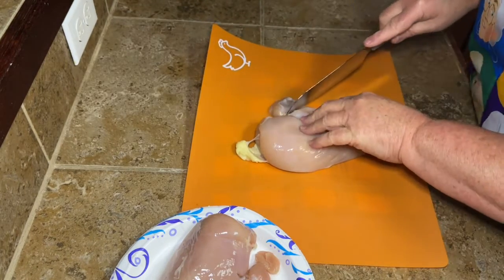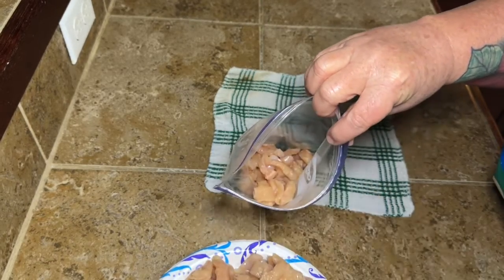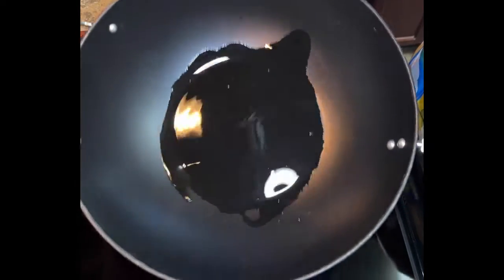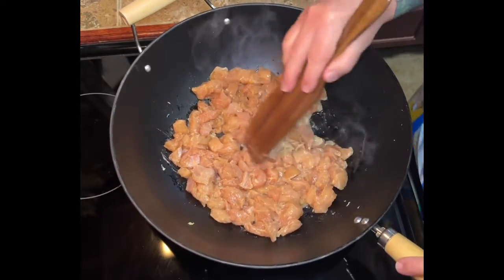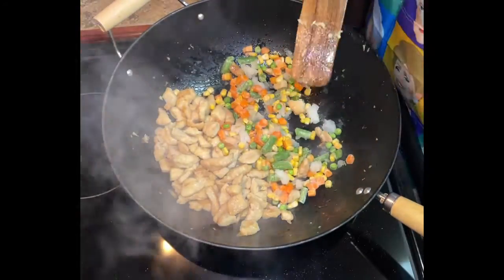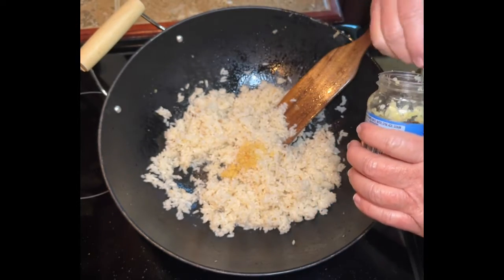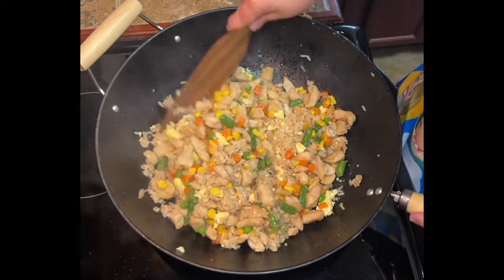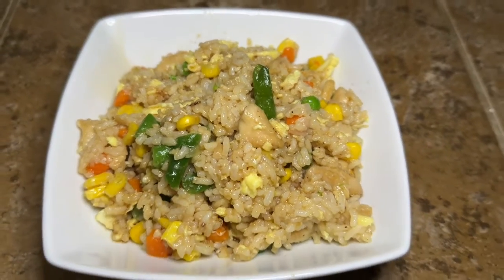THE EASIEST CHICKEN FRIED RICE YOU'LL EVER MAKE!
Hey y'all! I searched the world...well the internet...over trying to find y'all a simple but still delicious fried rice recipe. Guess what...I found it!! Y'all this stuff is so dang easy to make and it is super delicious! What are you waiting for?? Get to making it!

Here's my favorite wooden cooking utensils:

My mailing address:
Tammy L

Marinade:
1 1/2 tbsp cornstarch
3/4 tbsp baking soda
2 tbsp oil
2 tbsp soy sauce

Stir Fry:
1 chicken breast, trimmed and cut into bite size pieces
3 eggs
Oil
4 cups cooked rice (day old)
1 tbsp minced garlic
1/2 onion, diced small
1 cup mixed frozen veggies
1/4 cup soy sauce
salt and pepper to taste
green onion for garnish if you have it

Trim and cut chicken into bite size pieces. Put the chicken in a freezer bag along with the marinade ingredients. Mix it around until all the chicken is coated and then let it hang out for about 30 mins. To a hot wok, add about a tbsp of oil. Crack and mix your eggs and then pour them into the wok and scramble. Remove from wok. Add about another tbsp of oil and then add in your chicken. Saute for 2-3 mins or until your chicken is cooked through. Push chicken aside and add in your onion and veggies. Cook 2-3 mins or until the onion is cooked and the veggies are heated through. Remove from the wok and set aside. Add another tbsp or 2 of oil and add in your cooked rice. Cook until the rice is heated up, about 3-5 mins. Add in your 1/4 cup soy sauce and mix fast until all of the rice is coated. Once the rice is coated, add back in the eggs, chicken and veggies. Taste and add salt and pepper if needed. Mix together and cook another 2-3 mins. If you have green onion, dice it up and add just before serving.